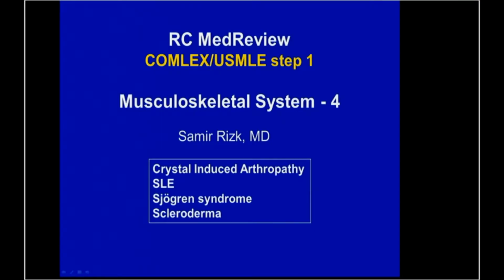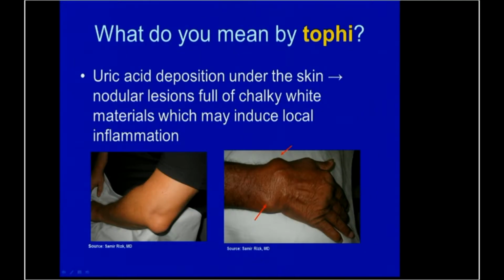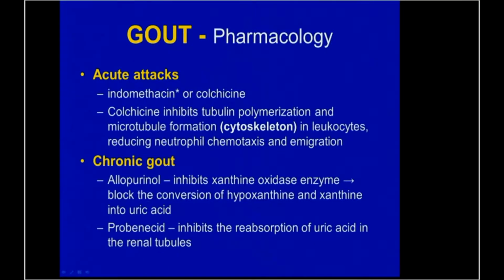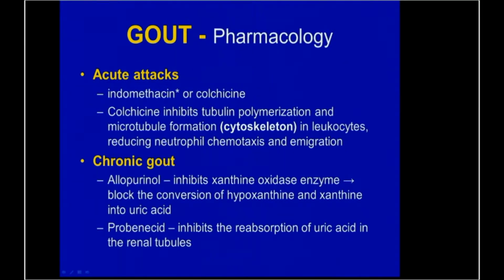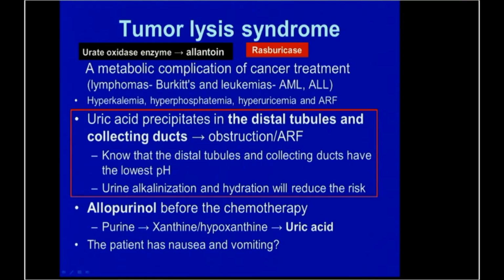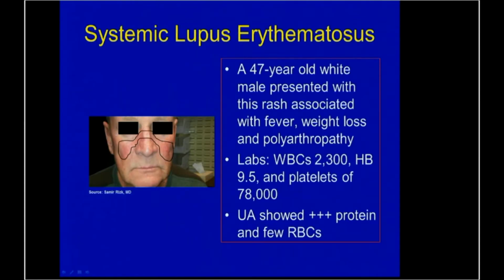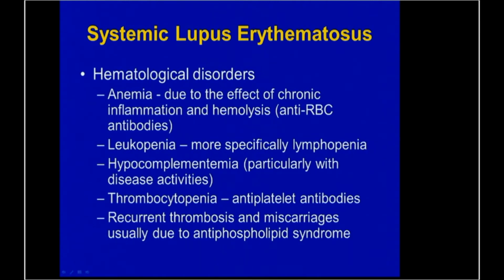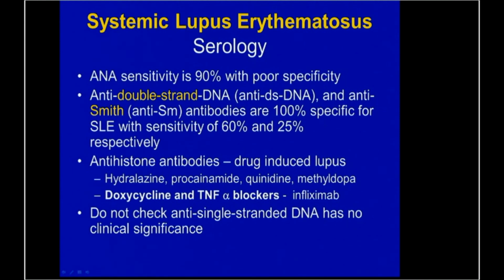RC MedReview: Step 1 - Musculoskeletal 4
RC MedReview is a medical education company specialized in providing review conferences and high yield concise review books for the license examinations including the USMLE Steps 1-3, COMLEX Levels 1-3 and Internal Medicine certification and recertification examinations. RC MedReview provides the study materials and review programs necessary and sufficient for preparing physicians to succeed in their board certification examination.